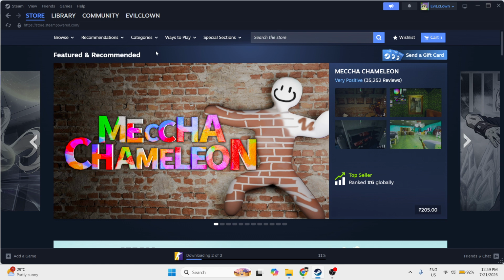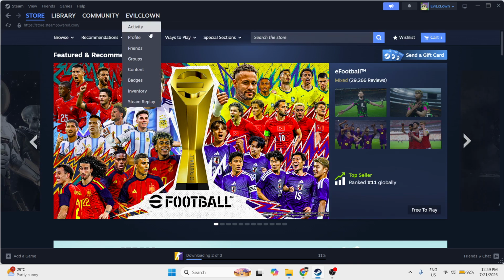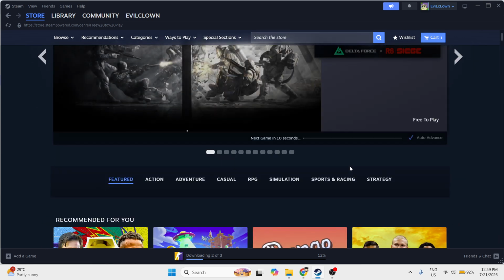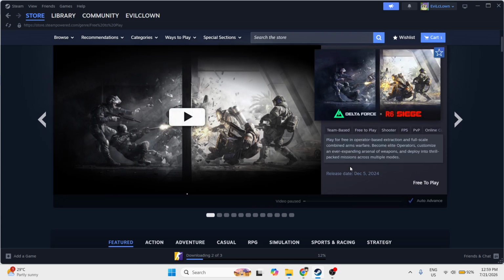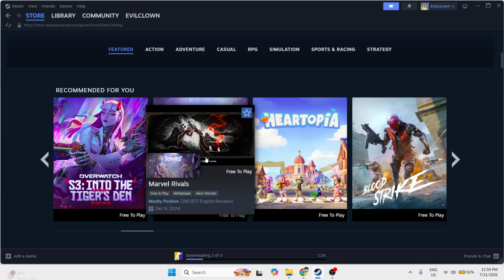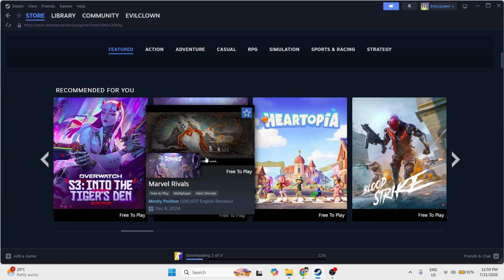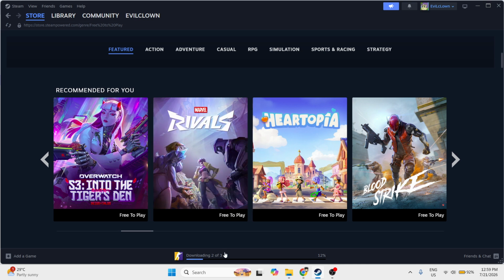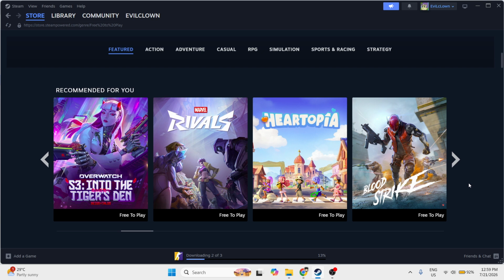How to get free games on Steam (Step By Step 2026)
How to get free games on Steam